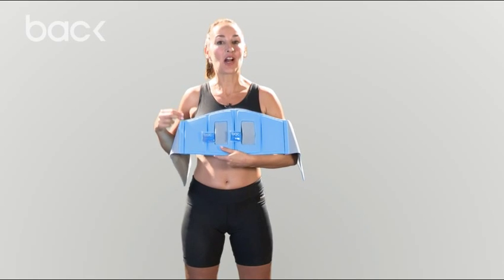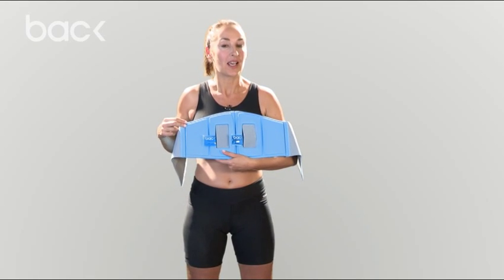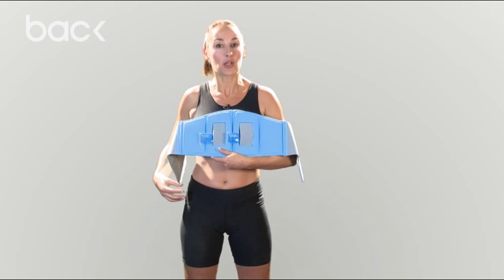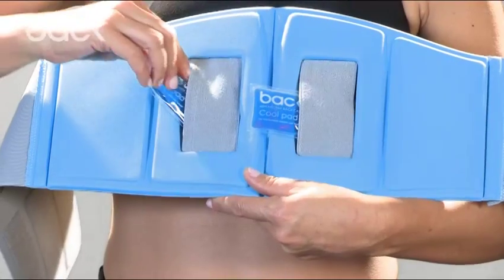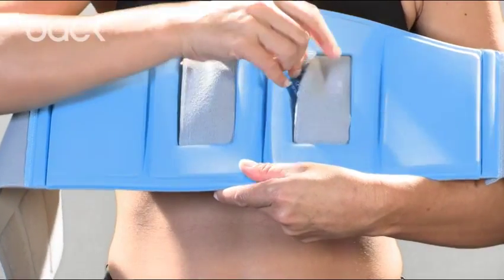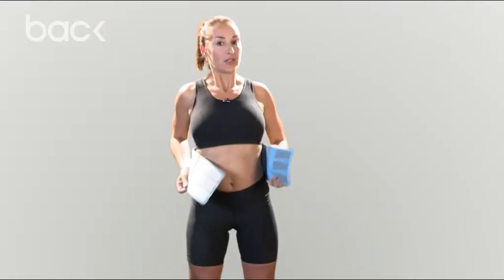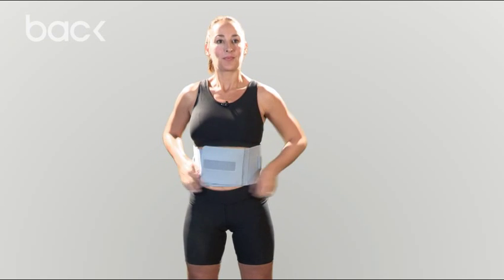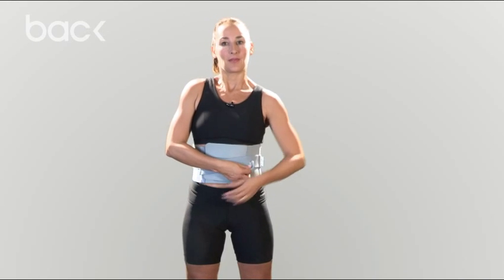How To Wear The Back Brace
Our Back Brace has been designed to relieve lower back pain by supporting the core muscles in your central lower back. The semi-ridged thermo-formed back section provides the support.